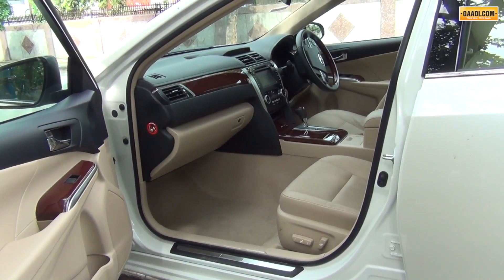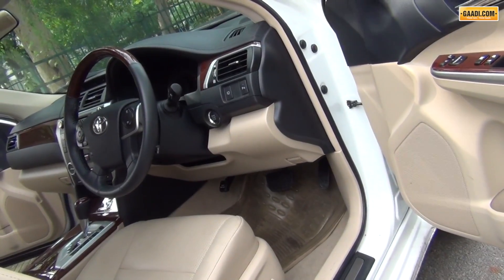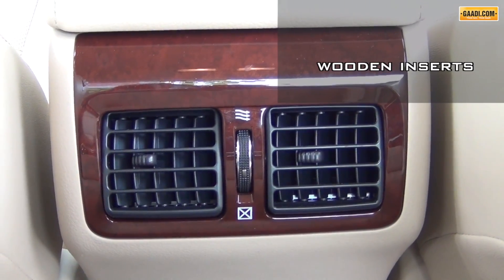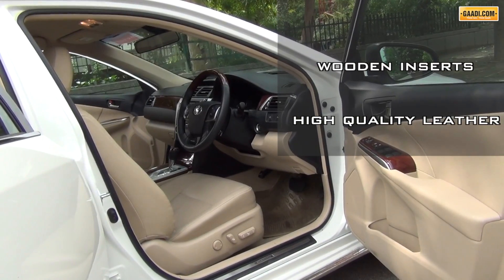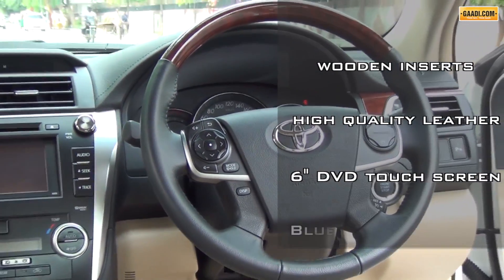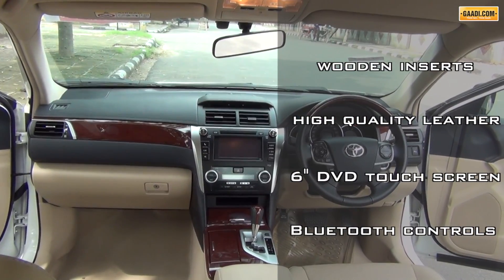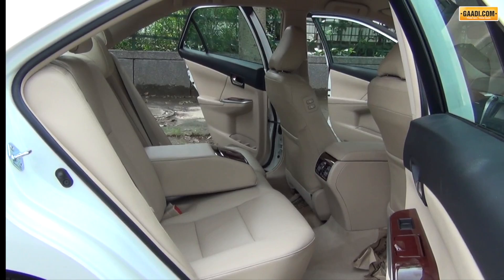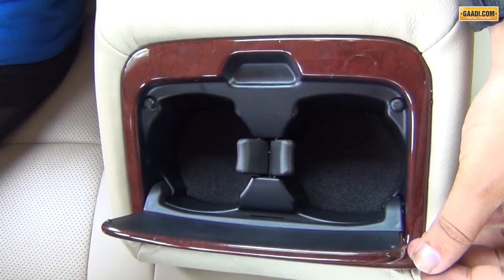Toyota Camry Interiors